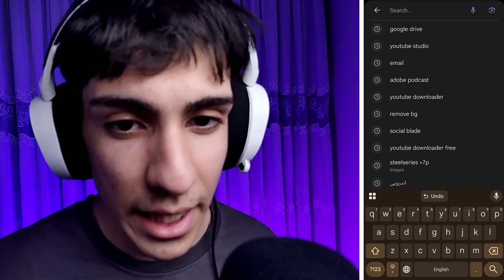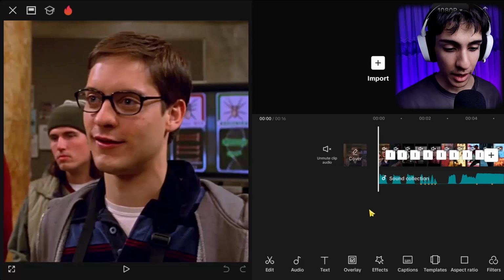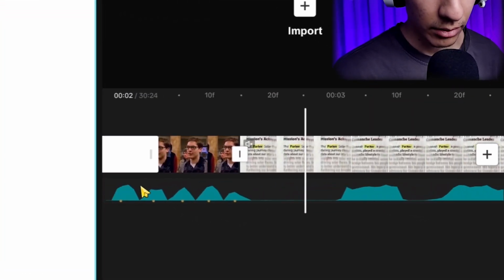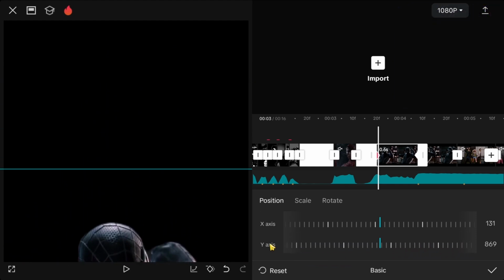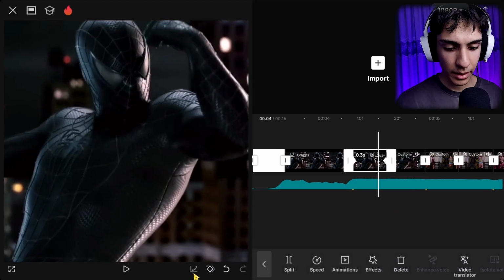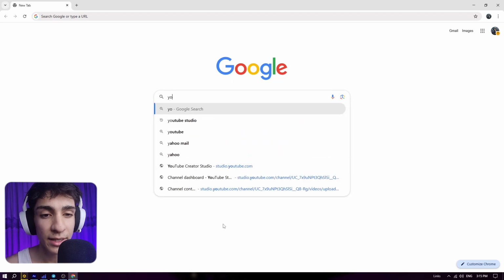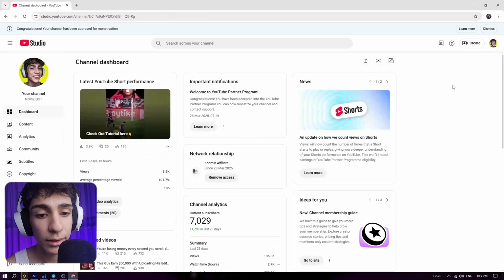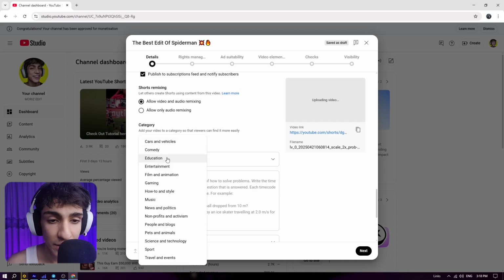Explode Your Channel with This Newspaper Trend Edit! (YOUTUBE DOLLAR SECRET)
Ready to start making REAL money on YouTube? 💸
In this ultimate step-by-step guide, I'm showing you EXACTLY how to go from ZERO to HERO on YouTube in 2025!

Here's what you'll learn inside this video:
✅ How to find viral clips and videos that people actually watch
✅ How to edit like a pro with the trending NEWSPAPER effect (🔥 2025’s HOTTEST style)
✅ How to upload your videos professionally to maximize reach and boost engagement
✅ My personal secrets for getting more views, growing fast, and making your FIRST dollars online! 💵

Whether you're a beginner, or you've been struggling to grow your channel — this video is made for YOU.
It's packed with **practical tips**, **insider tricks**, and **easy-to-follow steps** you can apply TODAY.

Don’t waste another day guessing!
Watch now, take action, and start building the YouTube channel you've always dreamed of. 🚀

If you find this helpful, don’t forget to:
✍️ Drop a comment if you have any questions — I reply to everyone!

Let’s build your YouTube empire together!

ــــ

Time Stamps:
00:00 - Intro
01:01 - How To Create Newspaper
01:41 - How To Find 4k Clips
02:12 - How To avoid Reused Content
03:00 - How To Edit
05:40 - Microwave Edit
06:28 - Zoom In & Zoom Out
08:21 - Final Result
08:35 - How to Upload In Youtube

*Hey! I'm Moriz Edit 👋*
Helping you turn your phone into a money-making machine 💰📱
Plus, I’ll show you how to get real freelance gigs just by editing videos 🎬🔥